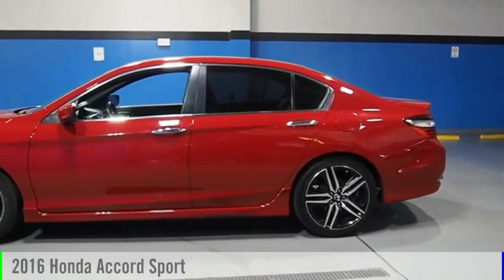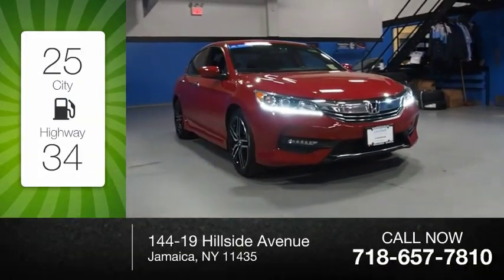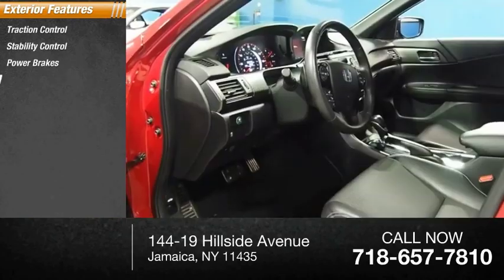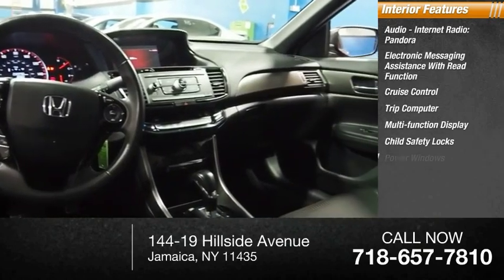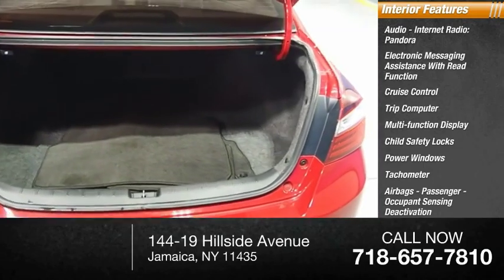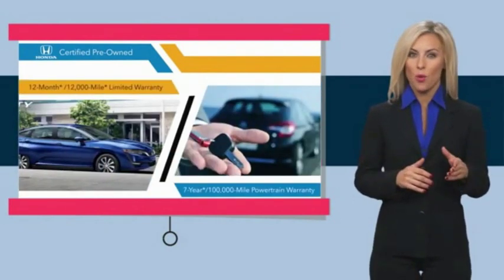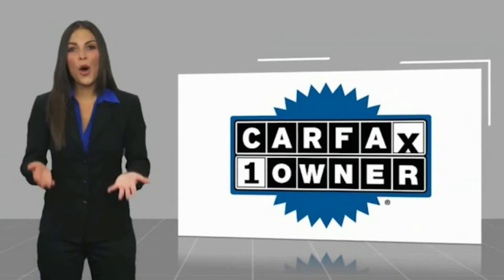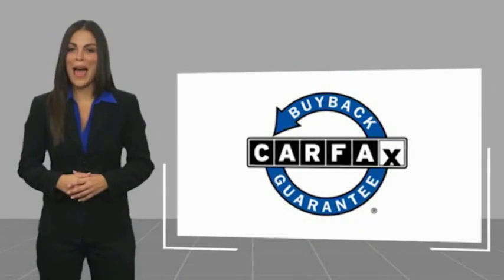2016 Honda Accord Jamaica NY U258614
2016 Honda Accord Sport

Hillside Honda
144-19 Hillside Avenue

NO Hidden Fees, NO Financing Requirements, NO Games. *Honda Factory Certified with Warranty* Spotless! Best Conditioned Vehicles in the Market! Our aggressive NO FEE, market based pricing takes all the headache out of shopping! Clean CARFAX. CARFAX One-Owner.Passed 182 Point Inspection, New Brakes, New Tires, Recent Oil Service, White Glove Detailed.***INTERNET SPECIAL - MUST PRESENT AD AT TIME OF SALE. EXCLUDES ALL PRIOR OFFERS*** At Hillside Honda, we are aware that there are many similar vehicles in the marketplace, however not all are the same. It is critically important that the vehicle you choose be fully serviced by Honda Certified Technicians ensuring the same quality and care each vehicle was built with, will continue to be reflected for years to come. We pride ourselves on restoring all of our vehicles to as close to new condition as possible and have the records to back our words, something you should demand of any dealer. Every single vehicle is first inspected for structural damage, flood damage or any other issues before being attended to by a Certified Technician where, depending on each vehicle's needs, the following items may be serviced: - Oil and Filter Change - Wiper Blade Change - Air Filter Replacement - Dust and Pollen Filter Replacement - Transmission Service - New Tires with Balancing and Alignment - Brake Pad and Rotor Replacement - Rear Differential Service (AWD Vehicles) While Hillside Honda cannot always claim to be the absolute lowest priced, we do offer highly competitive pricing and we can claim to be the best serviced, best conditioned vehicles on the market today. Family owned and operated for over 40 years, Hillside Honda has remained a top rated dealer by consistently providing its clients with meticulously detailed vehicles, aggressive pricing and a positive buying experience. All efforts are made to ensure each vehicle displayed is IN STOCK as well as AVAILABLE.